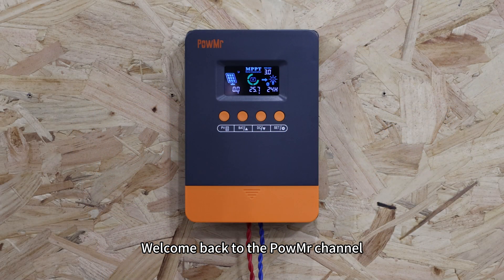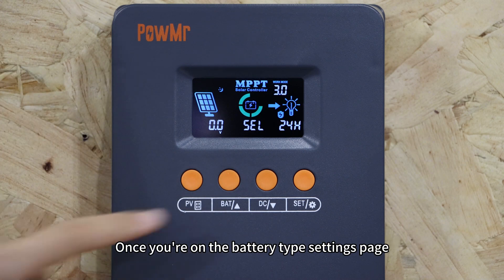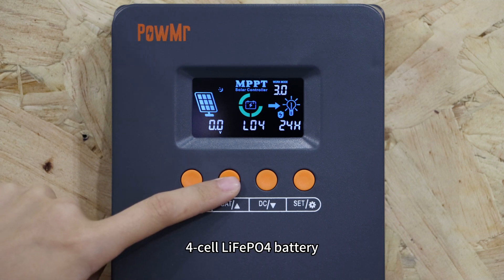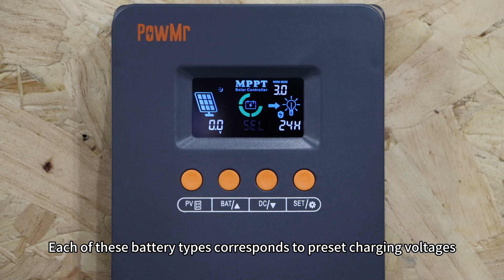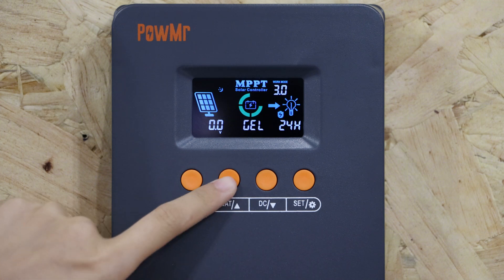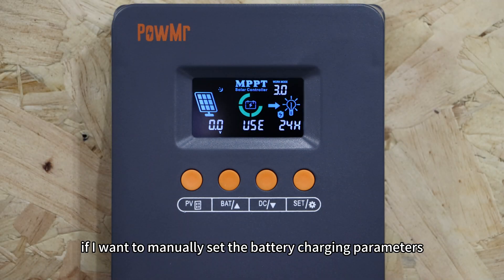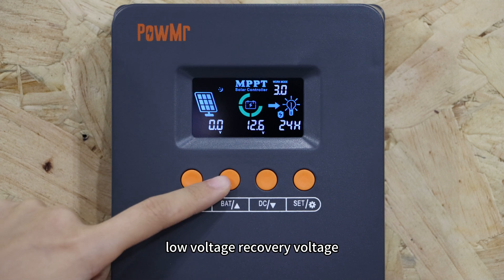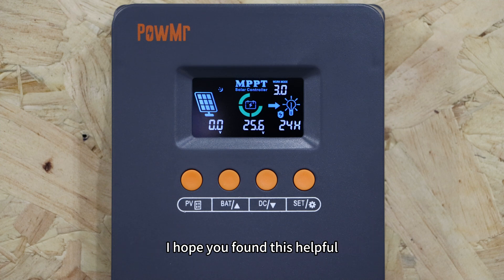How to Setup the Battery for the POW-M35-PRO?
In this video, we will demonstrate how to quickly set up the battery for the POW-M35-PRO solar charge controller. This guide is also applicable to the POW-M25-PRO and POW-M45-PRO models in the same series.

Features:
✅Efficient 35A MPPT Solar Charge Controller
✅Multiple Electronic Protections
✅Versatile Battery Compatibility
✅Efficient Three-Stage MPPT Chargin